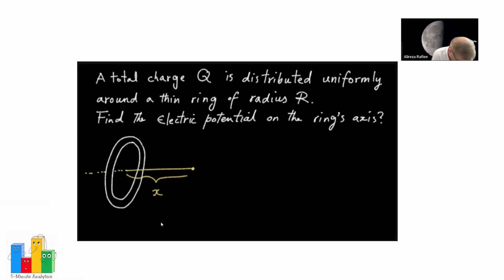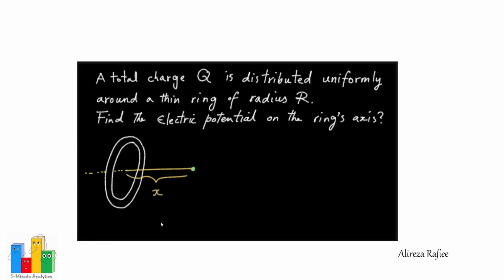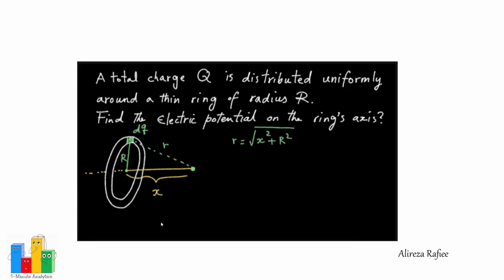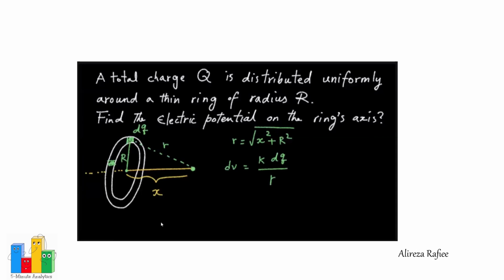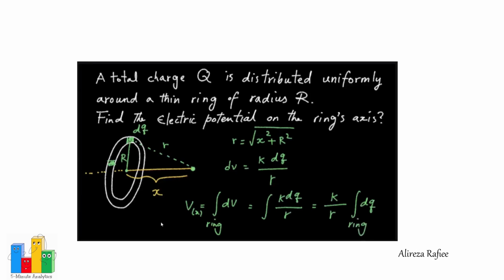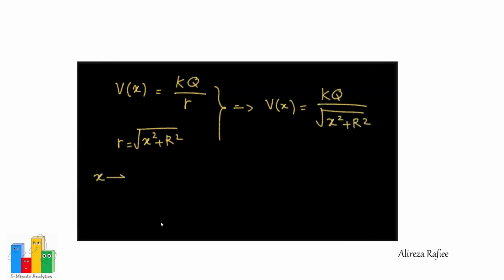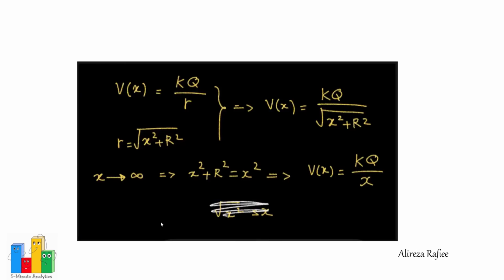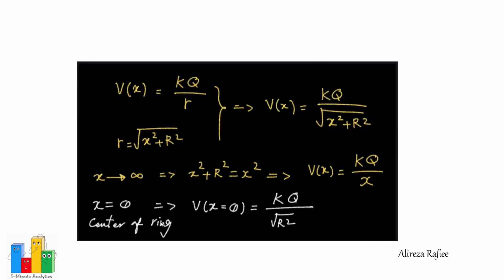Find the Electric Potential on the Axis of a Charged Ring | 5-Minute Analytics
In this 5-minute video, we explore the concept of electric potential on the axis of a charged ring, a key topic in Chapter 22 of our physics series. Perfect for quick learning and revision, this video provides a concise explanation with clear visuals to help you grasp this fundamental concept in electromagnetism.

Whether you're a student preparing for exams or just curious about physics, this video will give you the insights you need.